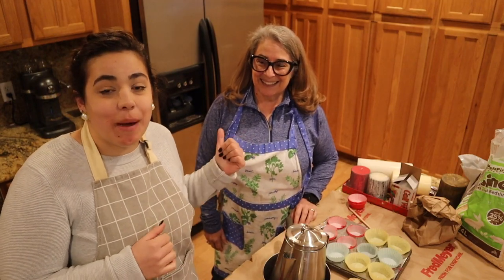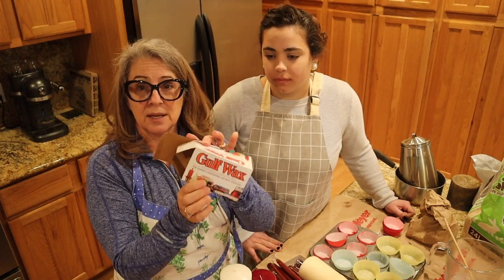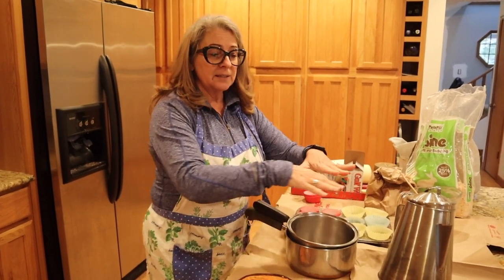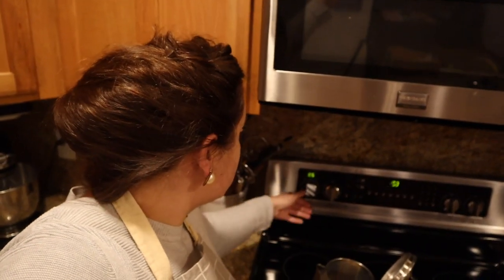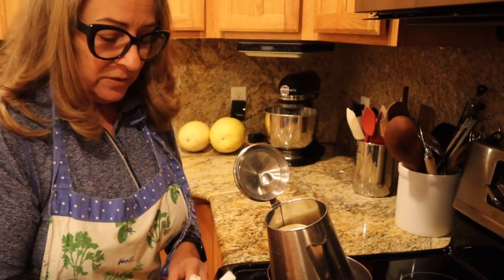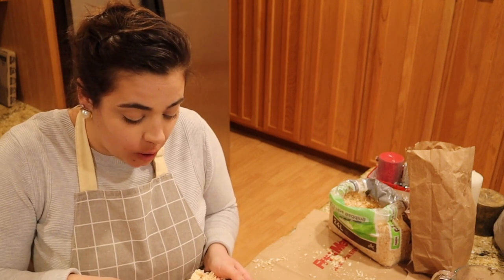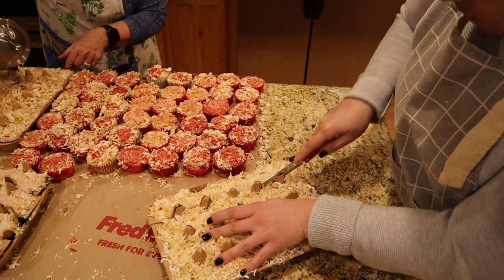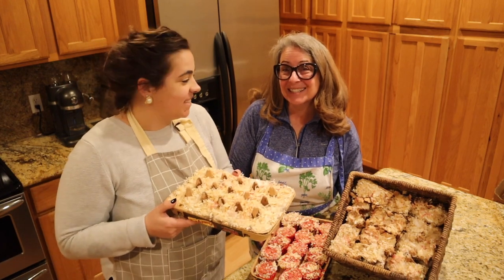Start a Fire In Seconds With the BEST Homemade Fire starters!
I was looking on Amazon for links for supplies to make these but it is so expensive to go that route. Like I said in the video, I would look at goodwill, IKEA, and other thrift stores for supplies. I hope you enjoy this project!

30 Day Free Audible Membership with 2 Free Books

Books!